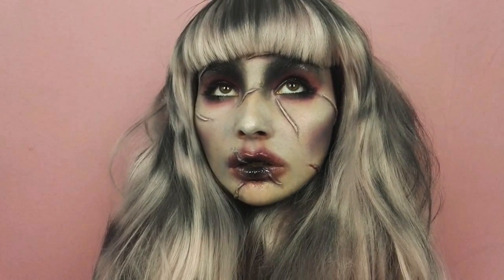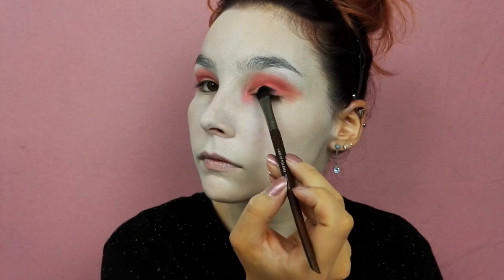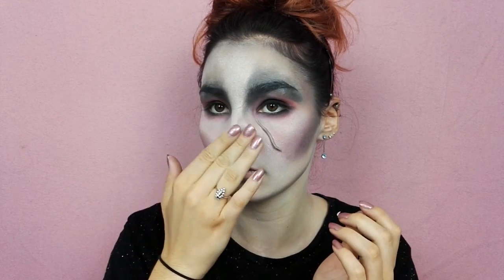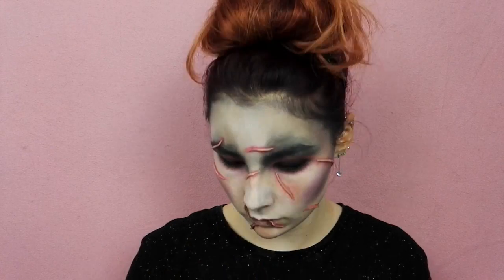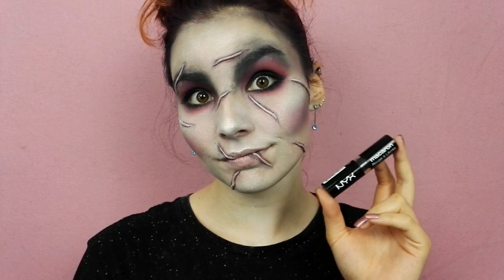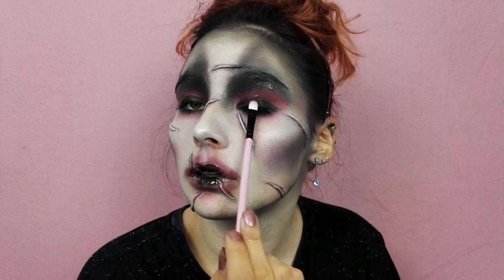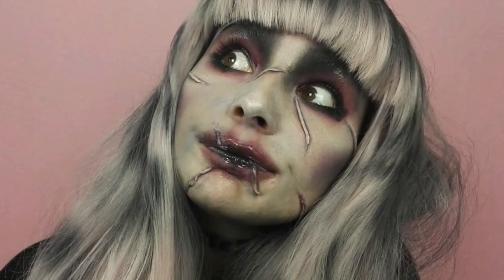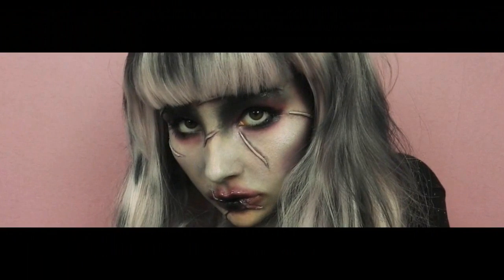-LA DEMOISELLE AUX MAINS D'ARGENT-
Produits mentionnées dans cet vidéo :

Base photogénique studio hd NYX
Fond de teint stick blanc MAKE UP FOR EVER
Fard rose M-856 MAKE UP FOR EVER
Fard noir M-100 MAKE UP FOR EVER
Fard écru M-530 MAKE UP FOR EVER
Fard rouge S-848 MAKE UP FOR EVER
Wax MAKE UP FOR EVER
Colle à faux cils DUO
Mascara miss mange L'OREAL PARIS
Highlighter duo chromatic snow rose NYX
Rouge à lèvre macaron noir NYX
Brillant à lèvre MAKE UP FOR EVER
Sfx crème colour noir NYX
Sfx crème colour blanc NYX
Perruque LIGHTINTHEBOX
Bombe coloré noir pour cheveux CLAIRE'S

Bisous mes poupées !